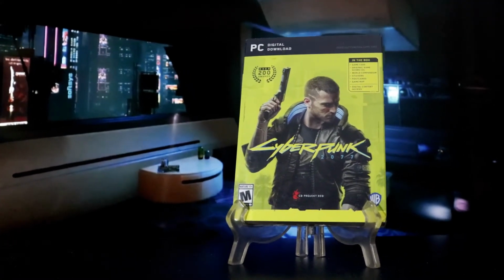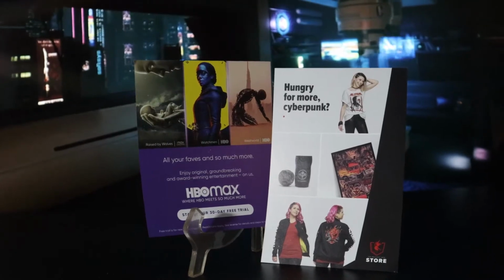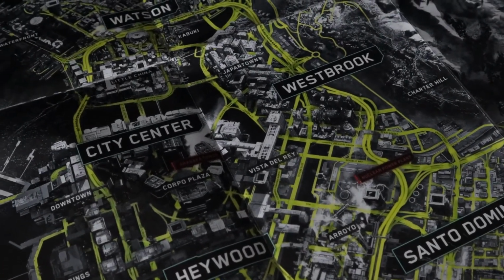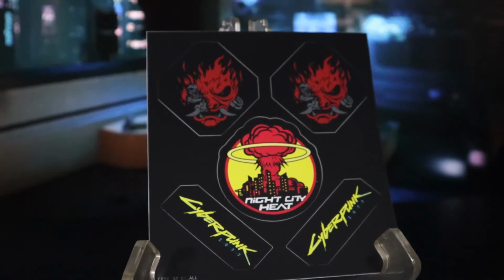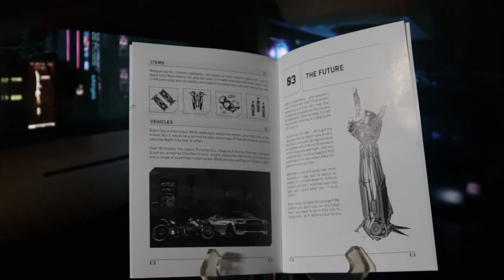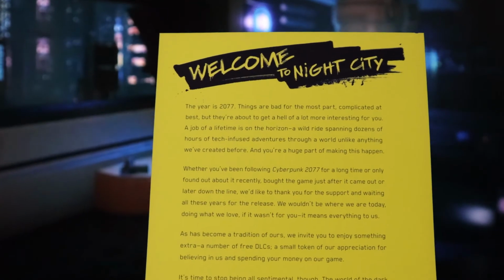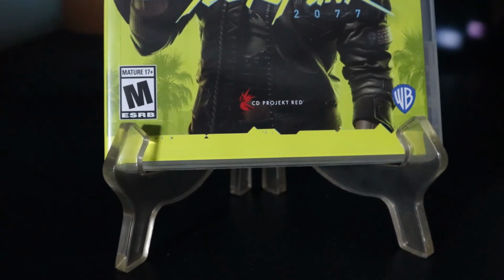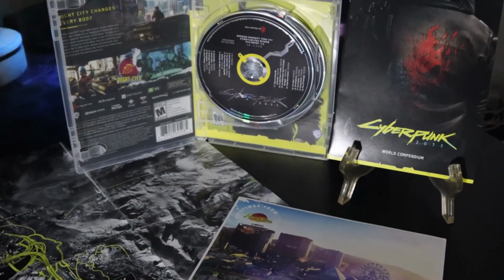Cyberpunk 2077 (the best standard edition game release this generation) - Physical Review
Cyberpunk 2077 has one of the best physical version of a game in recent year!